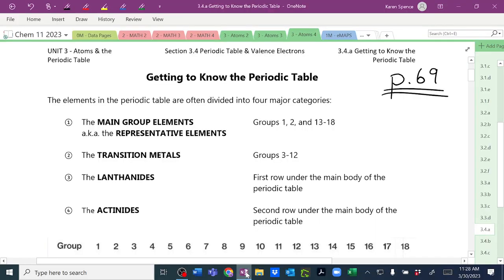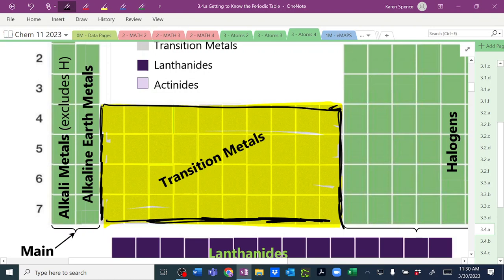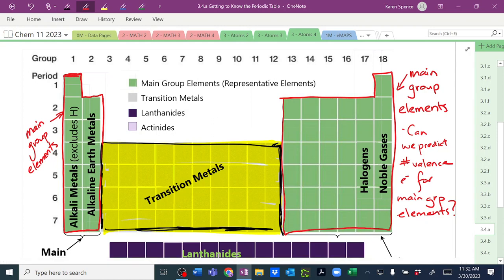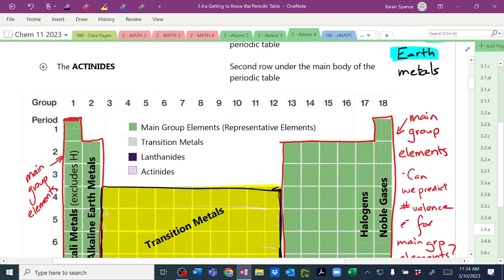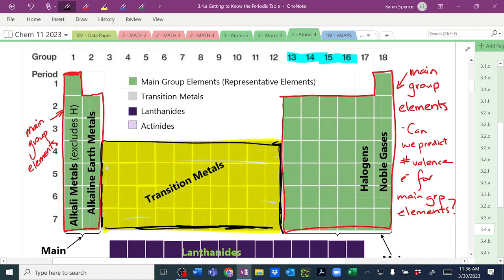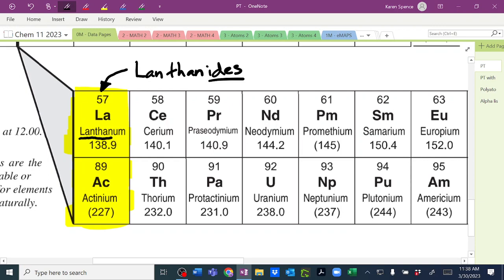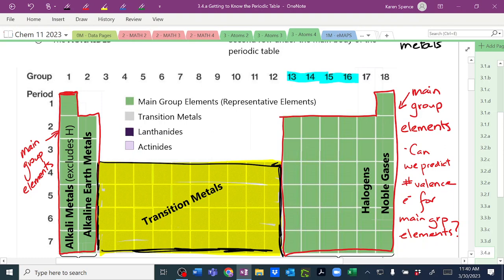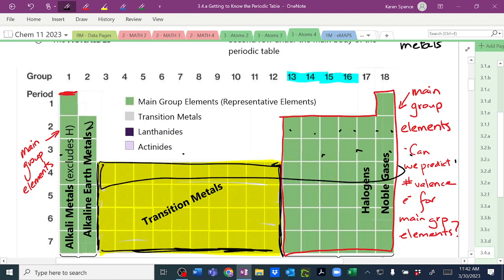2023-03-30 Getting to Know the Periodic table (p. 69)